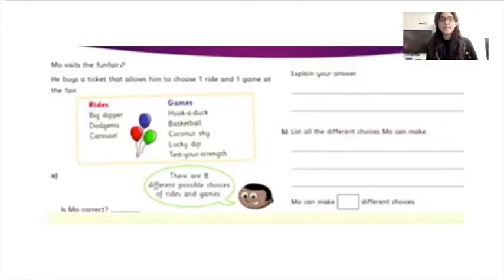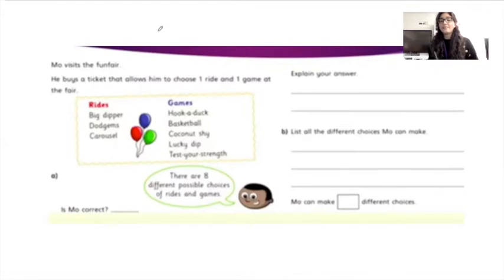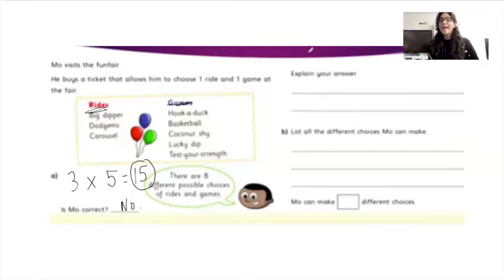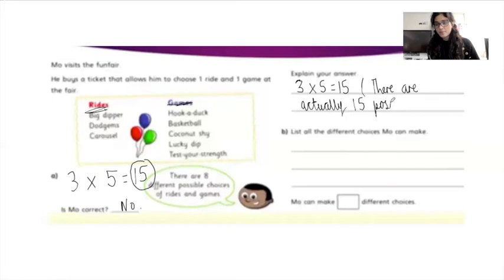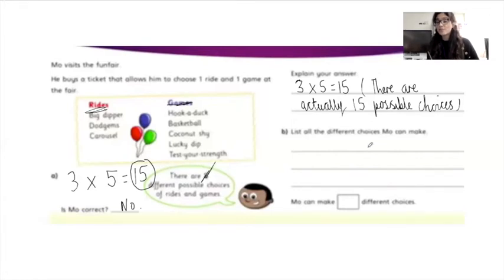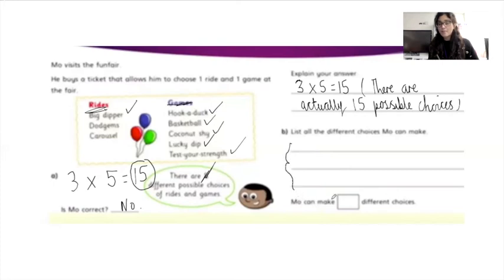Year 4 20th January Maths response Williams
This is a short video in response to our live lesson this morning.